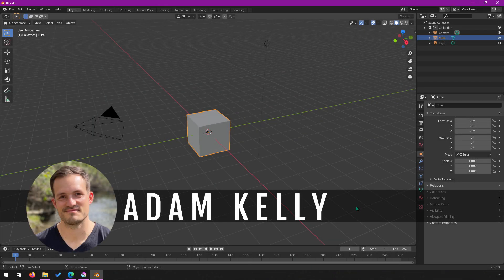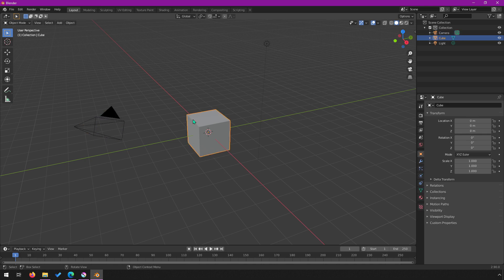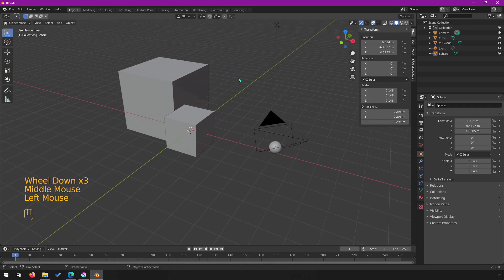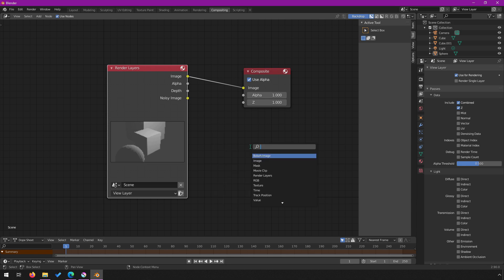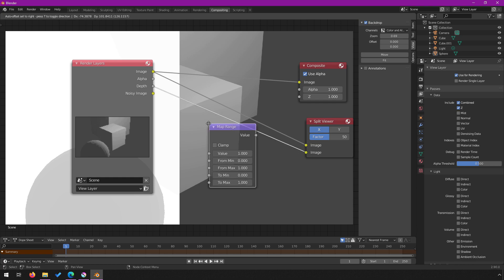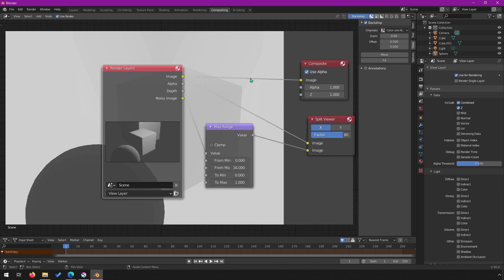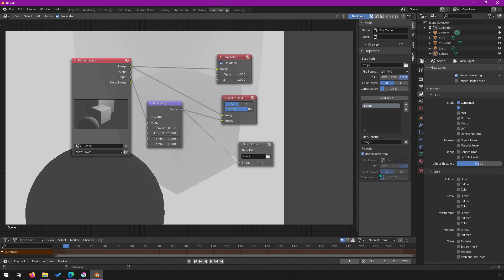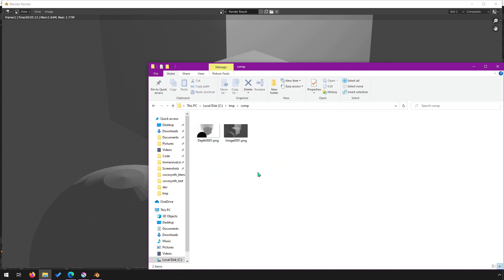Blender for AI Devs, pt. 8: Compositing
In part eight of our series on Blender for AI Devs, Adam walks through how to use compositing to create a depth map. This method can also be used for segmentation.